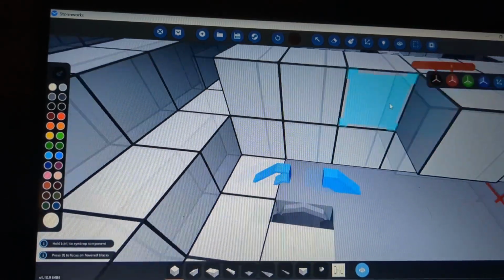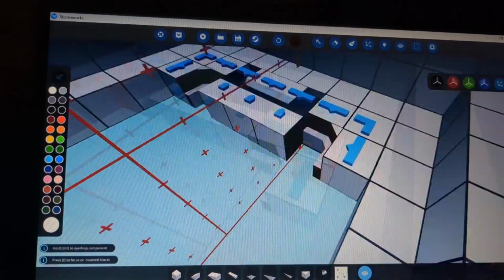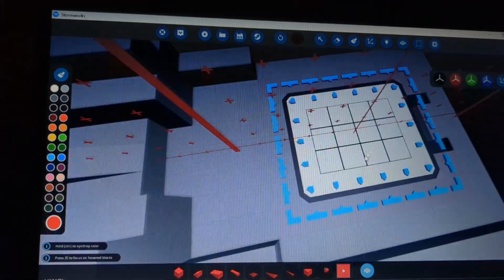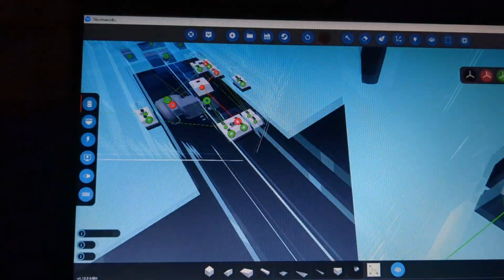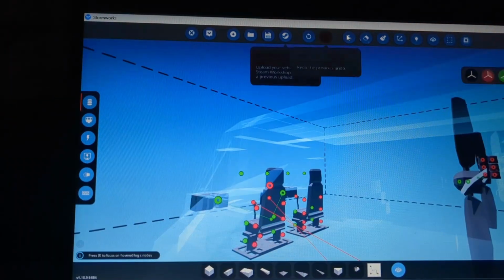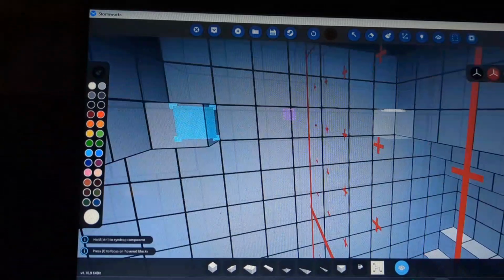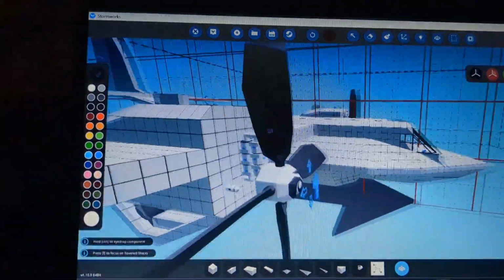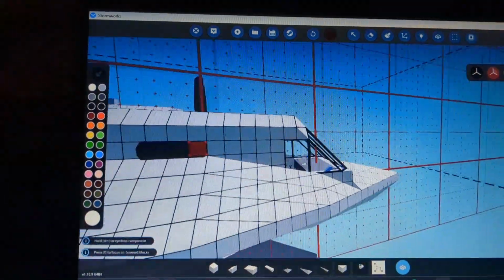Coast guard plane part 7 water dump door